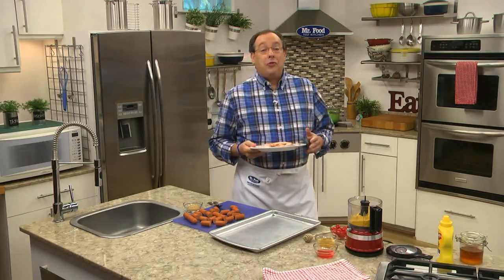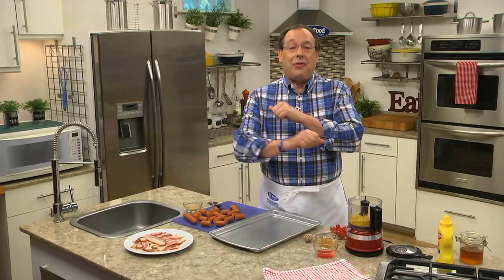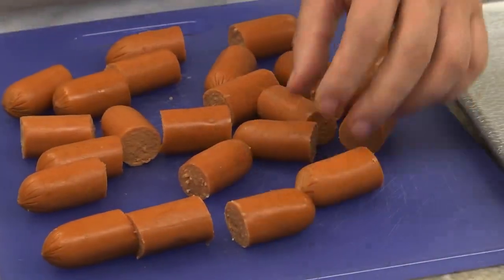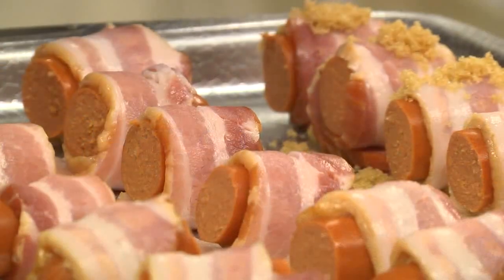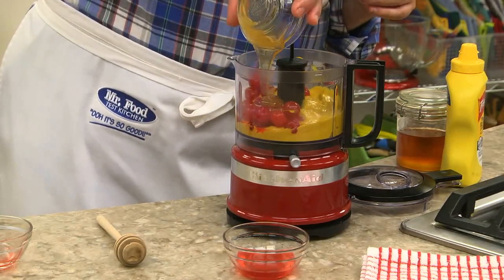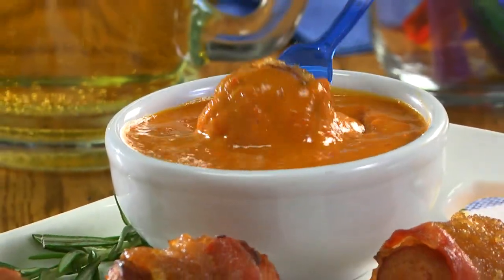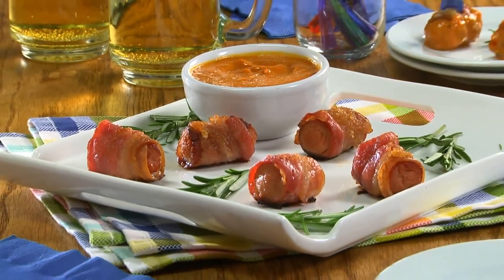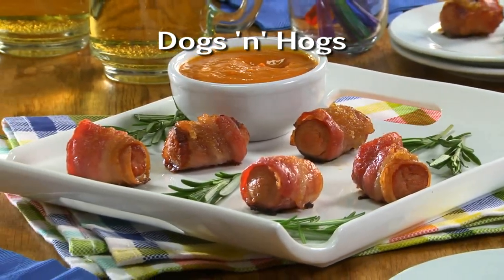Dogs 'n' Hogs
These Dogs 'n' Hogs are extra-special thanks to a special blend of maraschino cherries, honey, and mustard. They're a great party appetizer for any occasion, because they're so tasty. Set 'em out and just watch as they all go hog wild!

MrFood.com is one of the nation’s fastest growing recipe websites since its re-launch in April 2010, with over 500,000 newsletter subscribers and millions of page views a week from fans